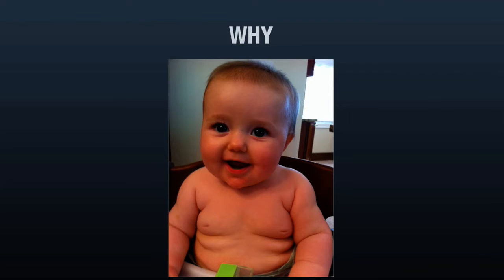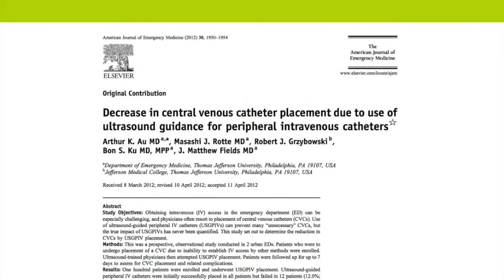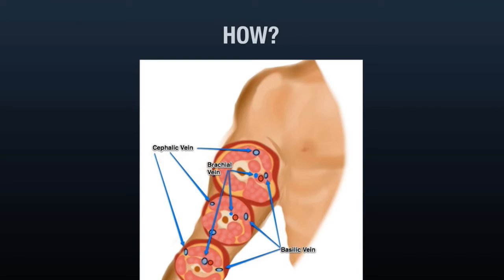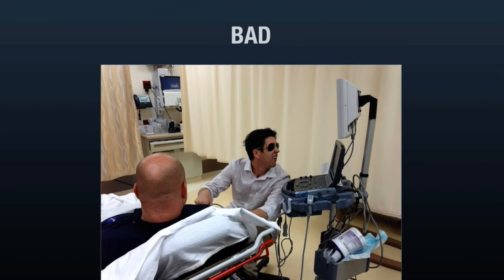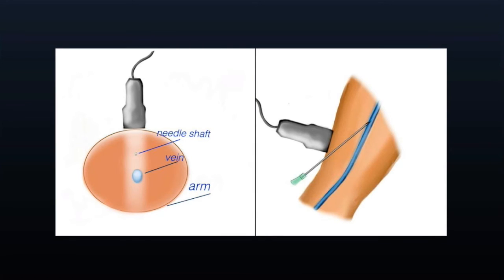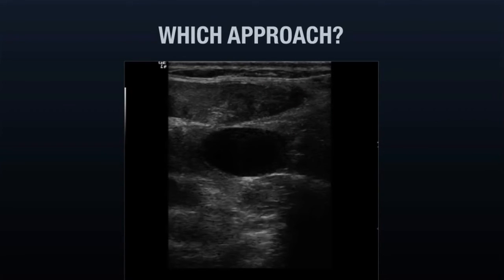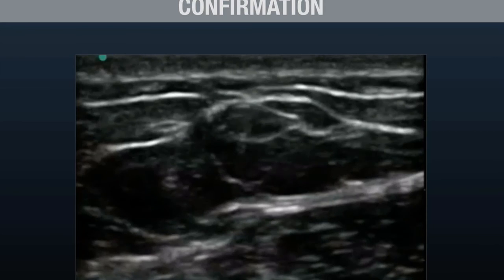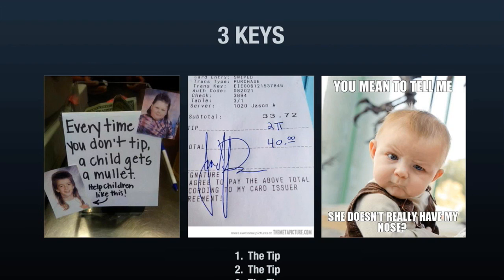HGH USGPIV VIDEO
Video for Ultrasound Guided Peripheral IV course for Highland staff or anyone else wanting to learn this skill!  Great video by Matt Dawson MD